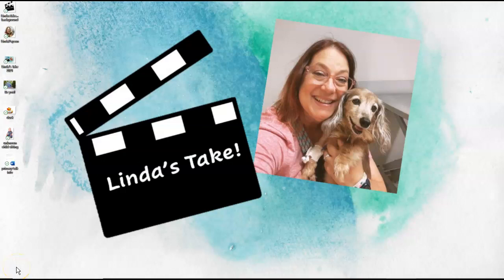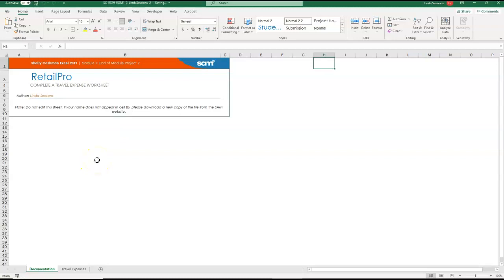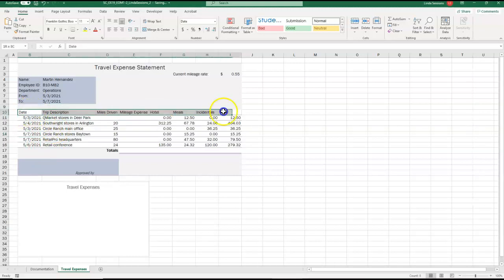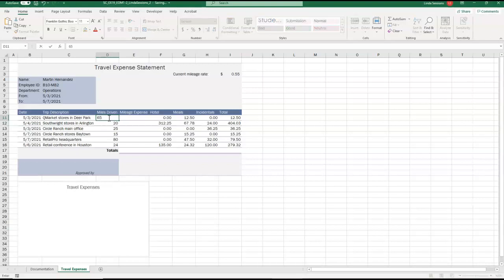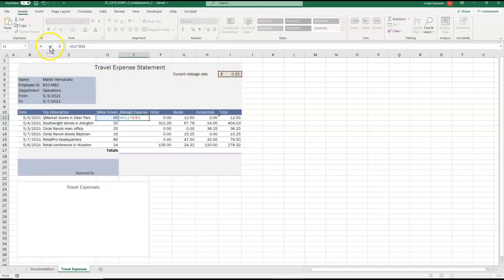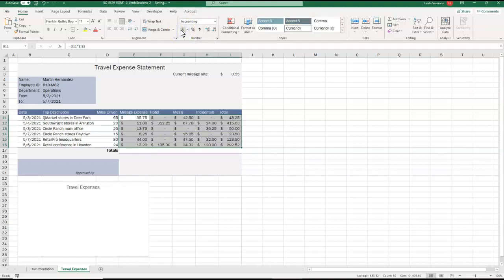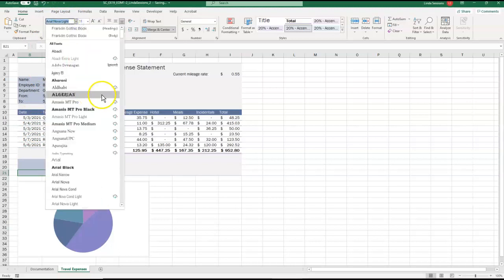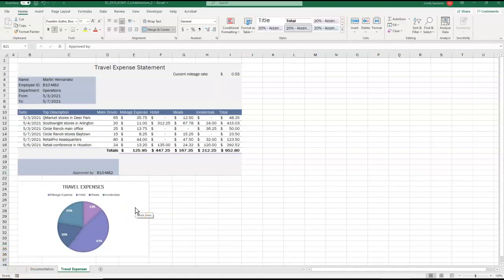Excel Module 1 Project 2: Retail Pro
Follow along as @4doxs1lab completes the SAM Excel Module 1 Project 2 Retail Pro from Shelly Cashman.  How to enter formulas, use the SUM function, use cell styles, format charts and styles.